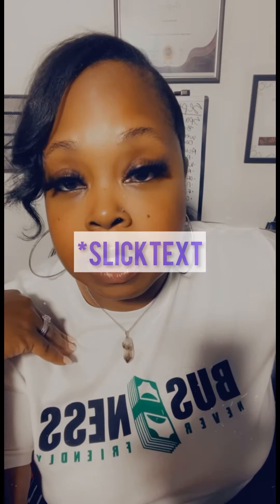How To Start & Build A Marketing List for Solo Estheticians & Beauty Business Owners 🤑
Hey Beauty Pro’s
In this video im explaining how to start and grow a marketing list for your beauty business! I tried to break it down so that it’s easier to digest, so I hope this helps whoever needs it!!
Remember to go execute cause knowledge means nothing with implementation 😎

💜Biz IG

📚Full Digital Library

Sign up for an Amazon Business Account for free, to gain access to wholesale prices for your beauty business supplies, faster shipping times, like same day on some stuff, and net 30 and 60 payment terms